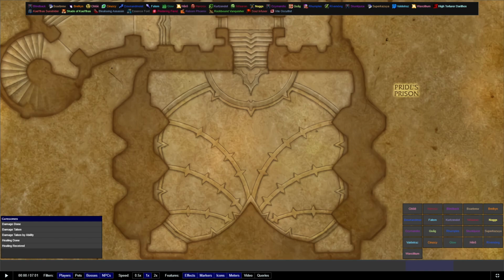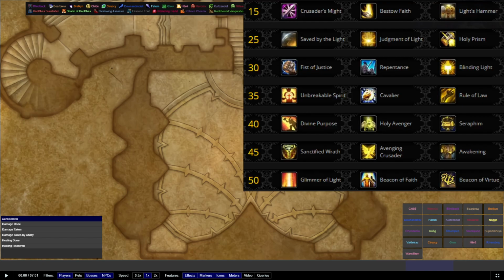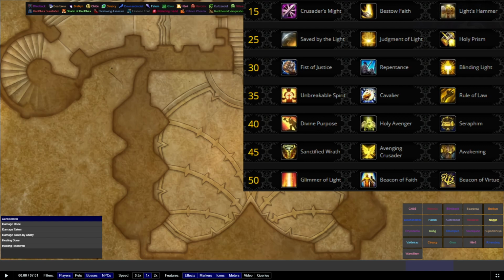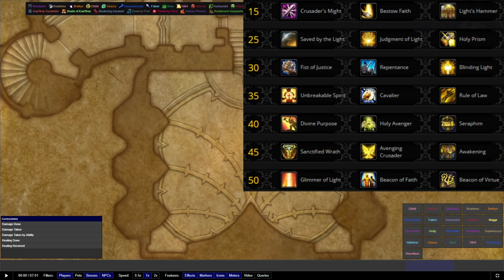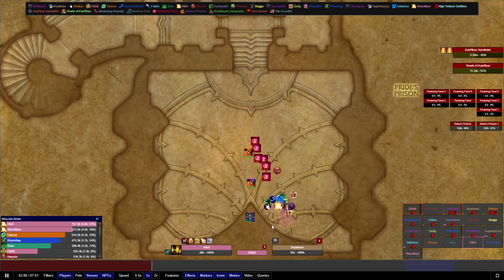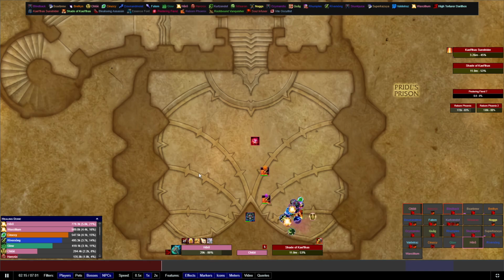Shadowlands PvE Holy Paladin Sun King Opener Hallow Cheese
In this video I walk through step-by-step a Venthyr Holy Paladin opener for Sun King that converts Ashen Hallow Healing into an immense amount of Beacon throughput on Kael'thas, allowing your guild to effectively push the first phase without access to Healing Orbs.  This is only one strategy for "cheesing" phase 1 of this fight, but I wanted to offer a simple Hpal POV so you can use this basic strategy with your own Healer comps if needed.